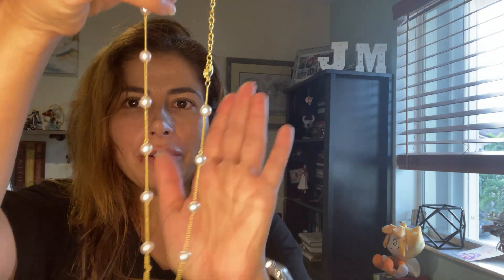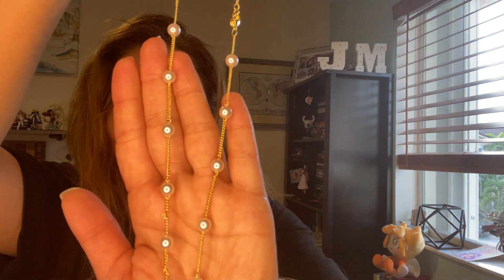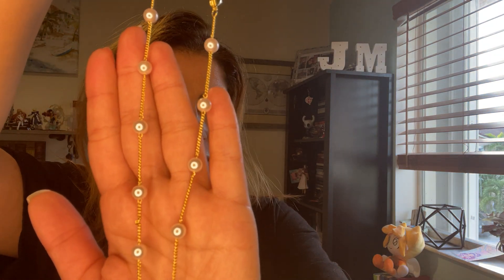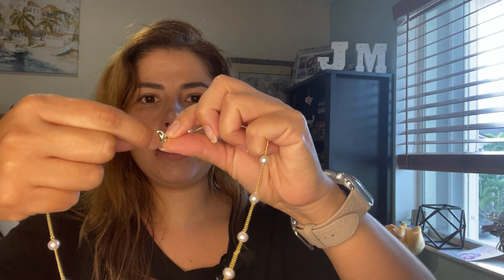Review of DEARMAY 14K Gold Necklaces